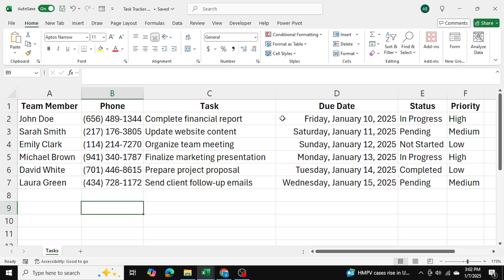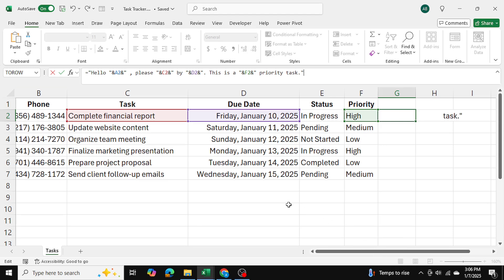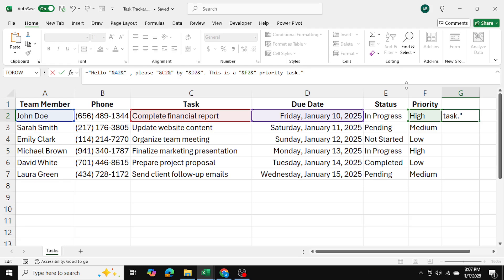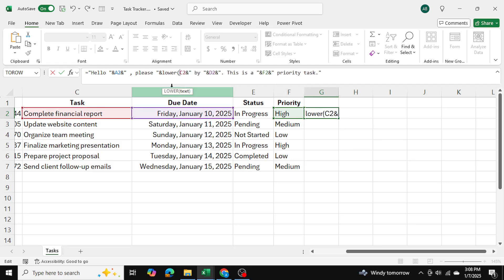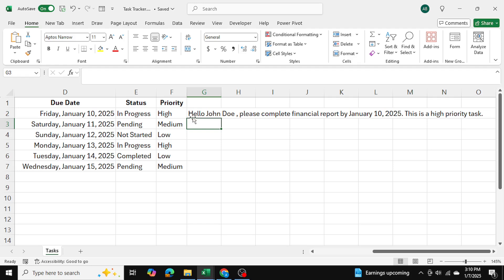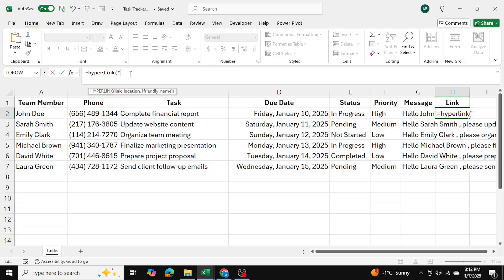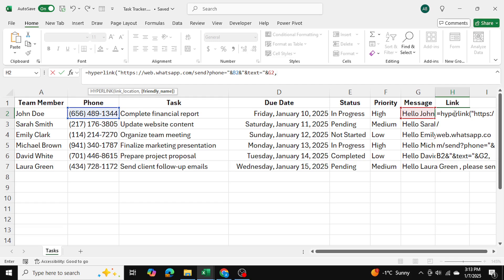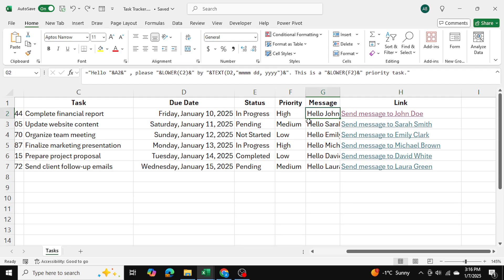Can You REALLY Send WhatsApp Messages from Microsoft Excel 2025?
This video tutorial will guide you through the seamless process of sending WhatsApp messages directly from your Excel sheet!

Say goodbye to manual messaging tasks and hello to efficiency as we demonstrate step-by-step instructions for integrating this powerful tool into your workflow. Whether you’re a business owner, marketer, student, professional, entrepreneur, or simply an Excel enthusiast, this tutorial is a game-changer.

Join us and revolutionize how you connect with your contacts on WhatsApp effortlessly. Get ready to excel with Microsoft Excel like never before!